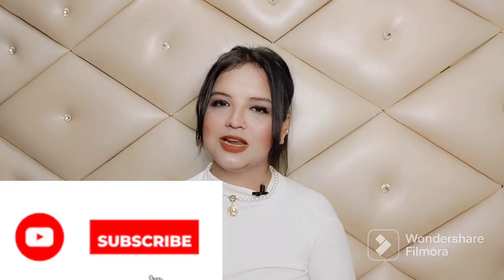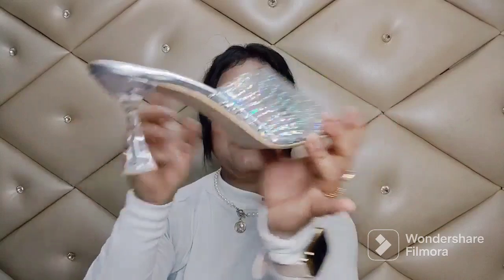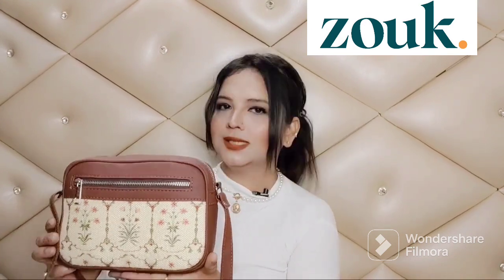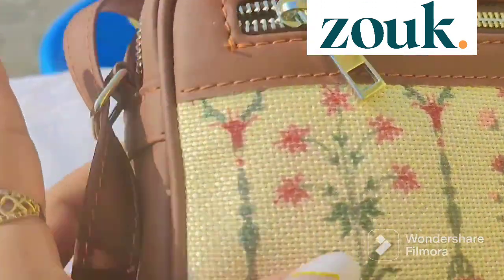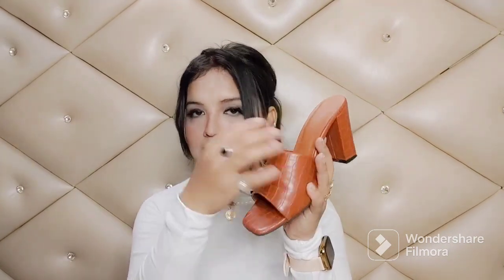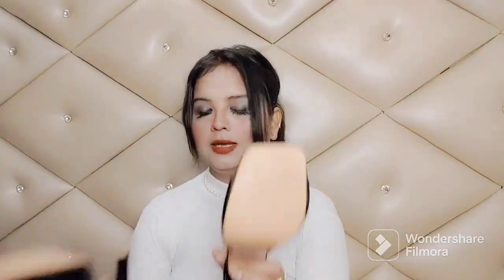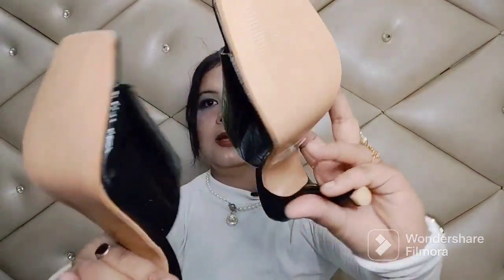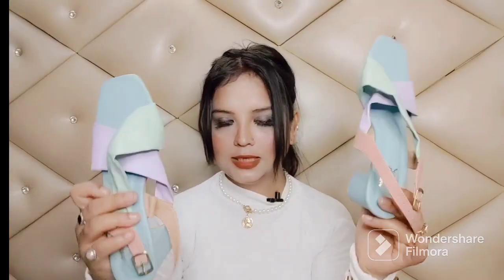Trendy Heels Haul @AJIOLife @flipkart | zouk Women's day sale 😍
Female - The Zouk bag resonates with every woman's personality talking about how women are strong, versatile, and beautiful all at once and so is our Zouk bag.